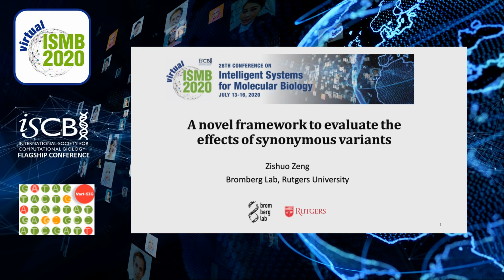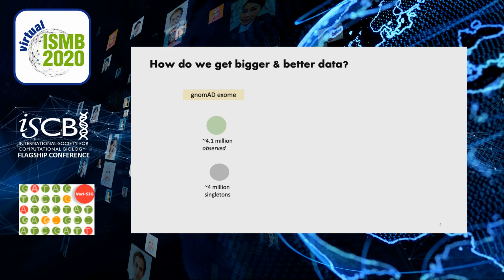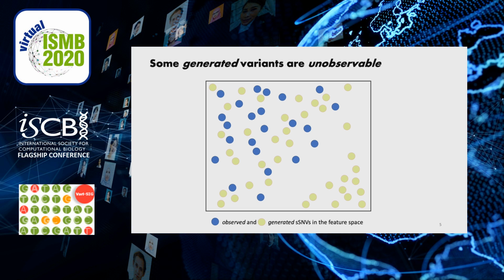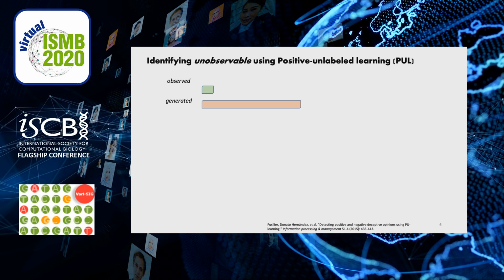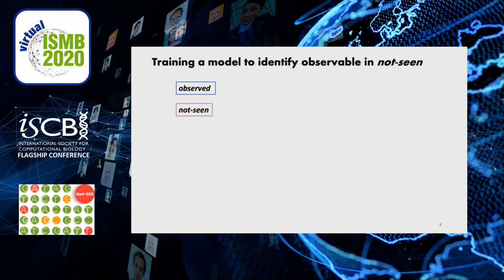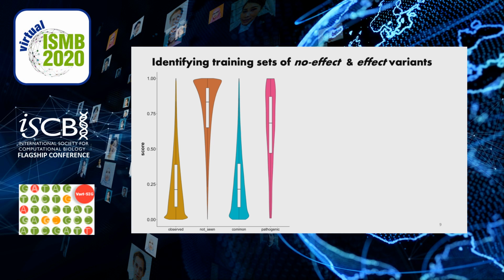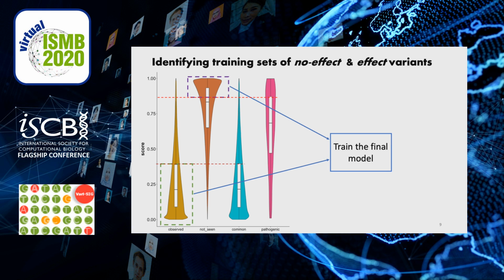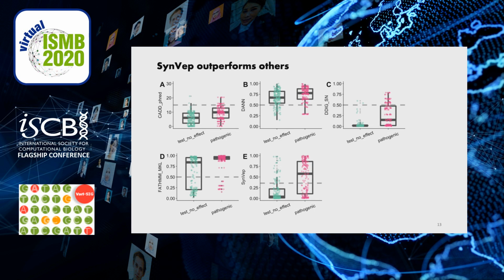A novel framework to evaluate deleteriousness of synonymous... - Zishuo Zeng - VarI - ISMB 2020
A novel framework to evaluate deleteriousness of synonymous variants - Zishuo Zeng - VarI - ISMB 2020